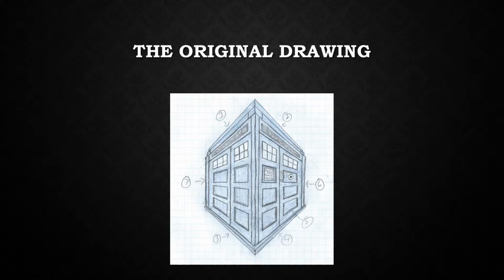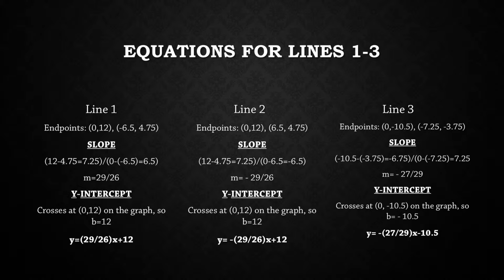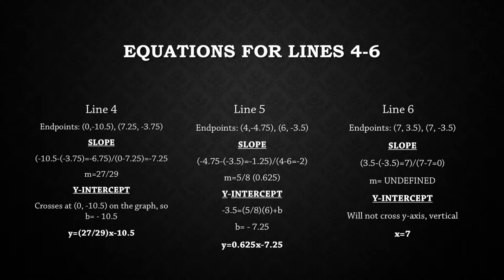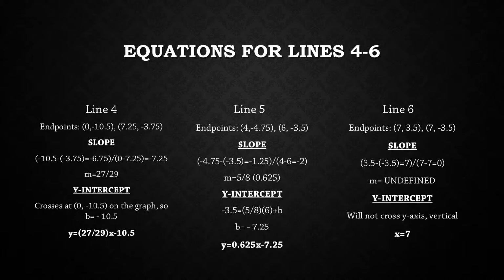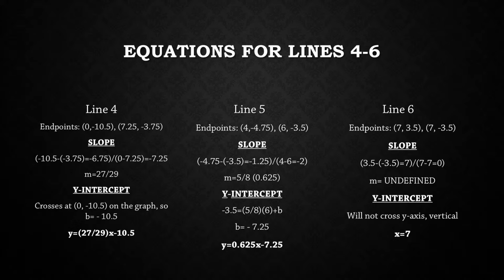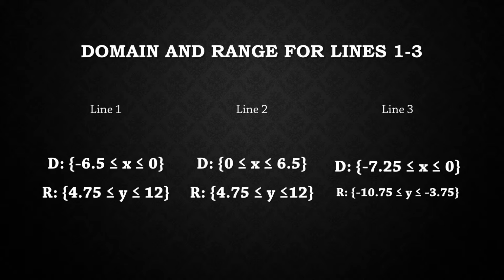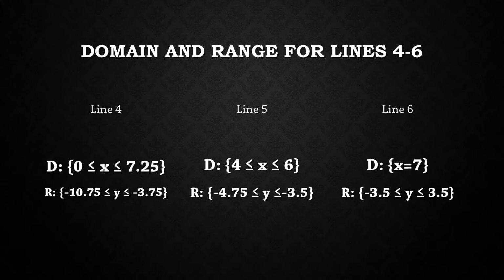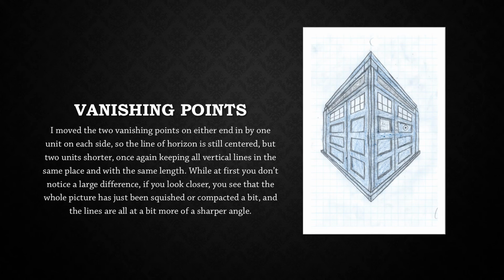Two Point Perspective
This is my project for my math class. I did it in video format, so I figured, as per usual, that I'd upload it to let all of y'all in on the action. It's also a bit of a "sorry" thing, because I haven't uploaded any videos in a while. So, to make up for old times, here ya go!

I will be going back and uploading a matching thumbnail, but for right now, I'm beat.